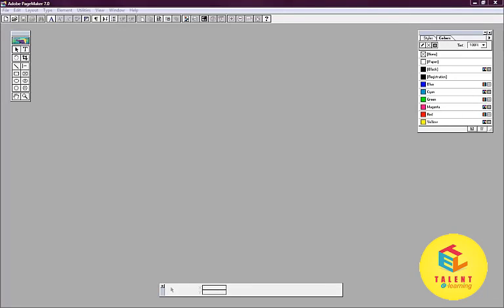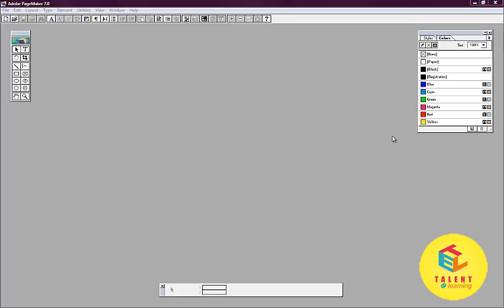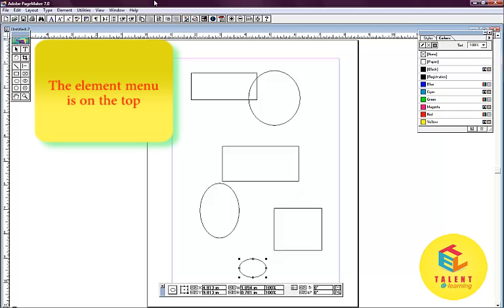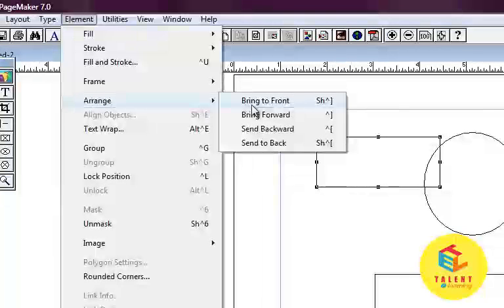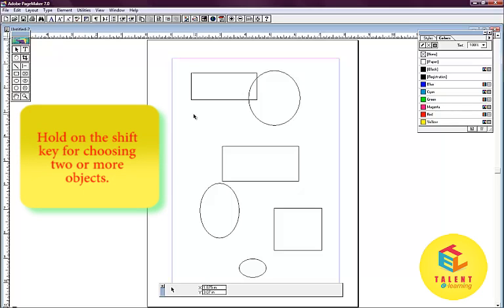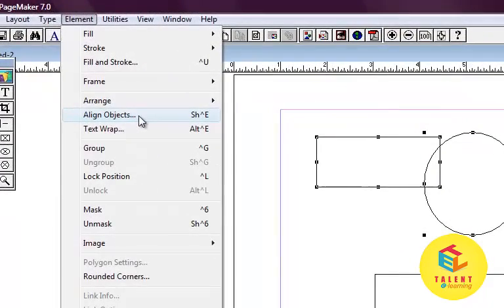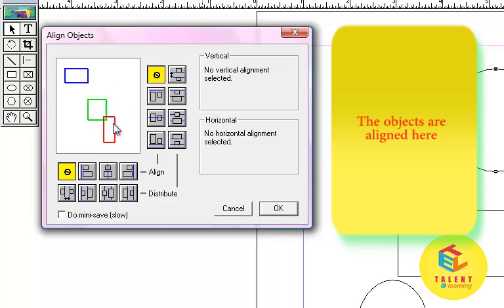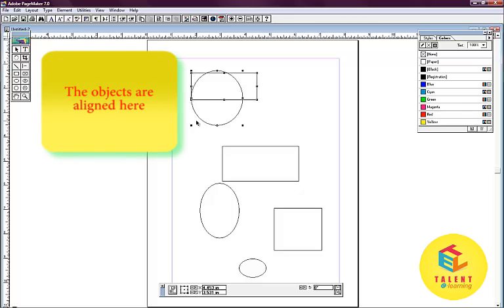Adobe Pagemaker-Arranging objects#13